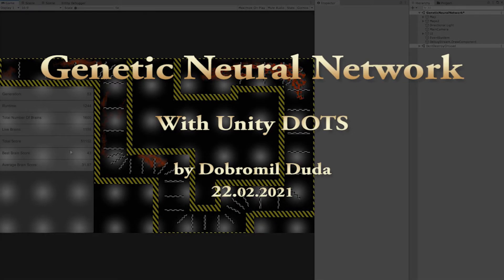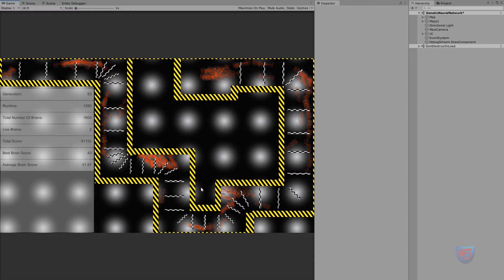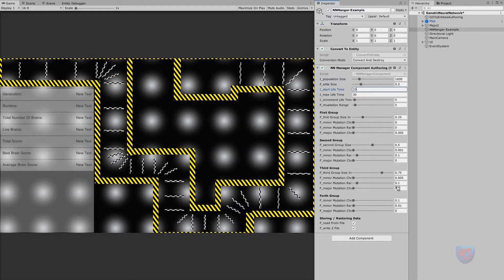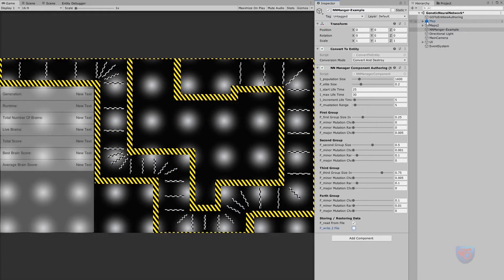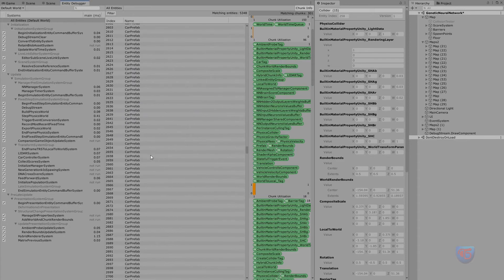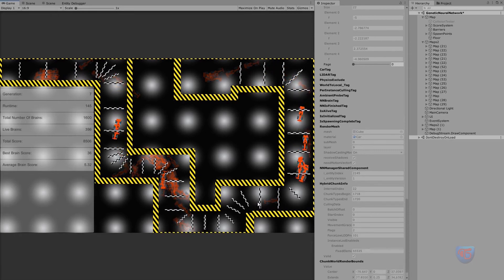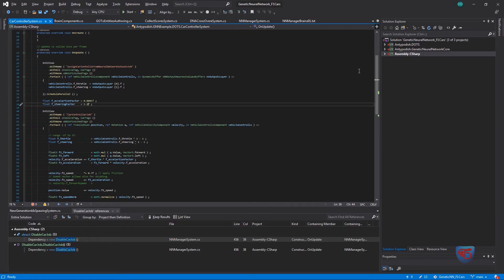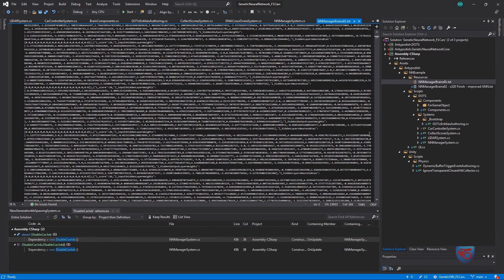Unity (DOTS): Genetic Neural Network (NEAT): F1Cars (Open Source)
This is open source project for Genetic Neural Network, training racing F1 cars, using Unity DOTS.

Please see git link and Unity forum for more details